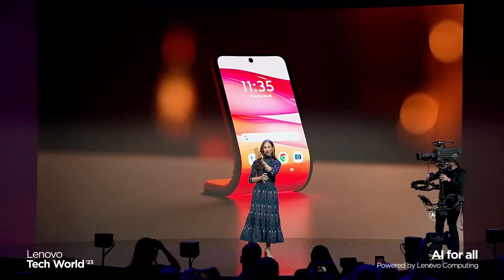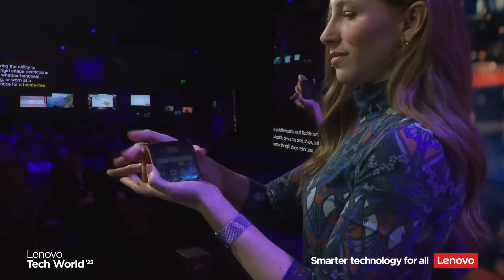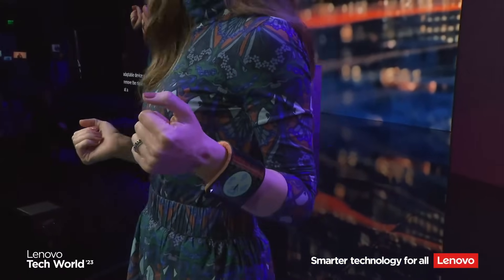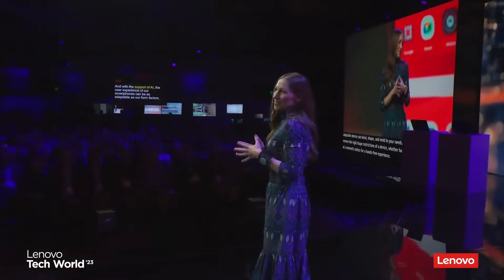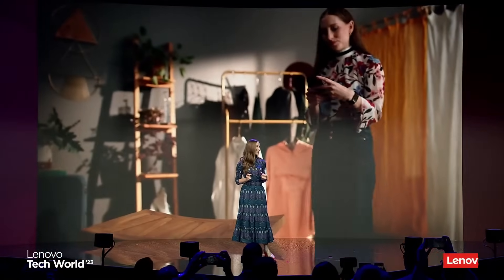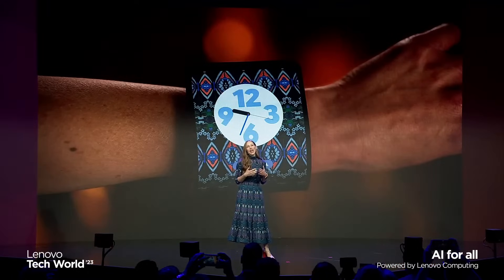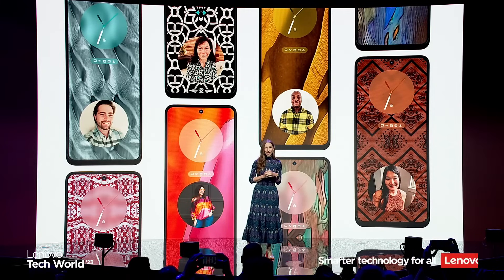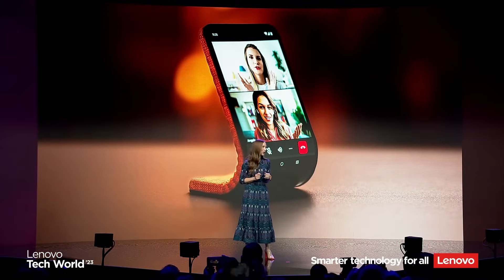Motorola Flexible Smartphone Launch Event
Motorola have just announced it's new Flexible Smartphone which uses a FHD+ pOLED display that can be bent and shaped into different forms depending on users’ needs